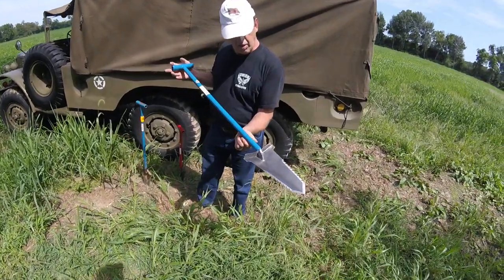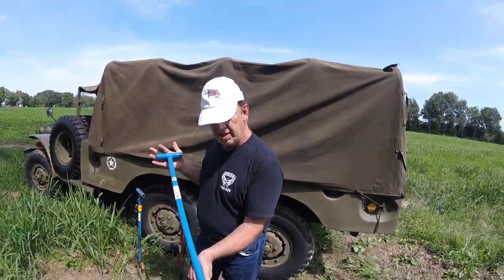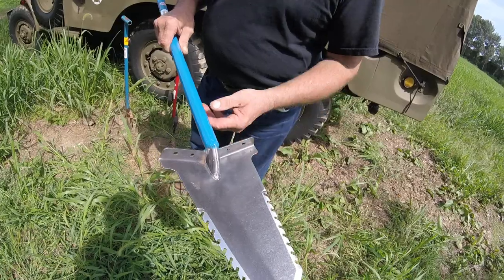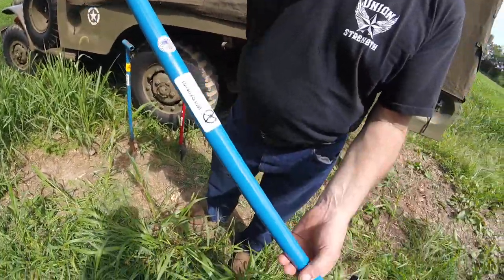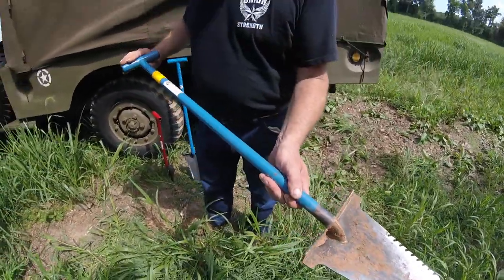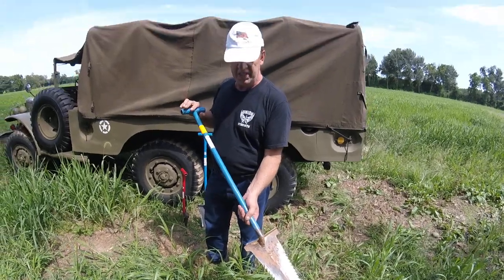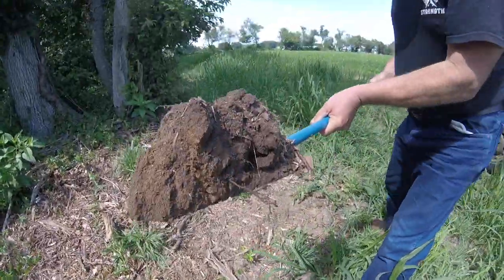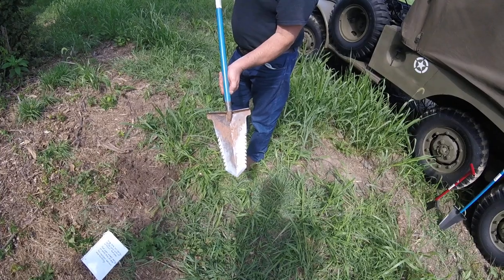Predatortools - The Piranha - Shovel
Showing off our piranha shovel. USA Made with Pride.